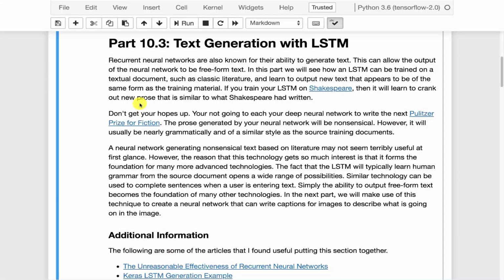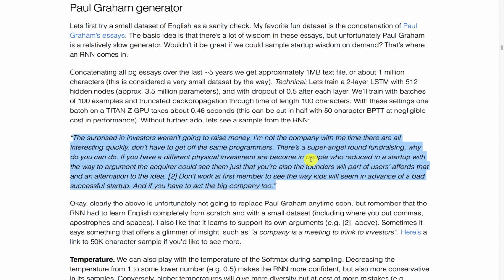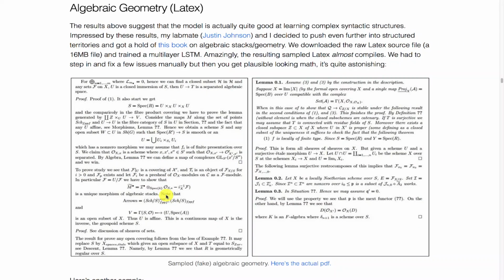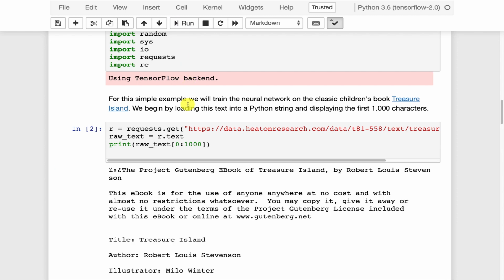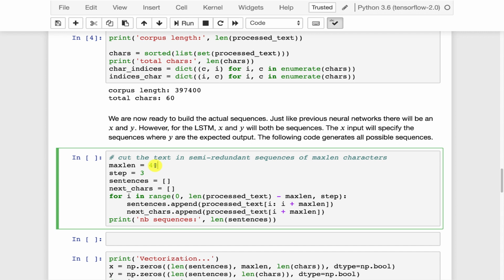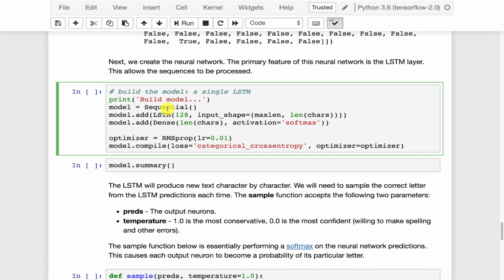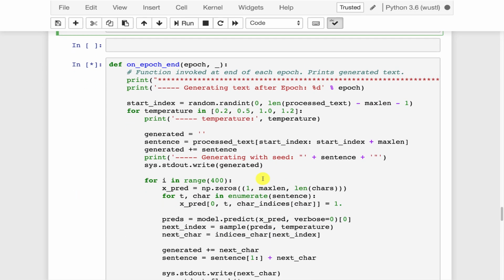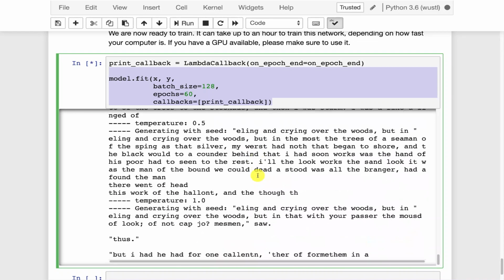Text Generation with Keras and TensorFlow (10.3)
After a viral blog post by Andrej Karpathy demonstrated that recurrent neural networks are capable of producing very realistic looking (but fake) text, C source code, and even LaTex, there has been considerable interested in this technology.  This video demonstrates the use of LSTM, in Keras/TensorFlow, to generate text based on a sample corpus.